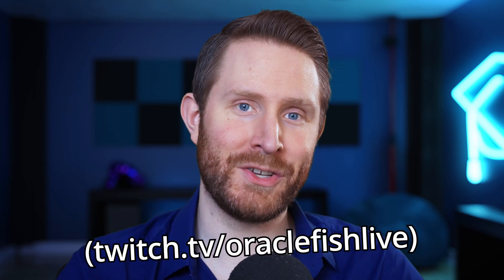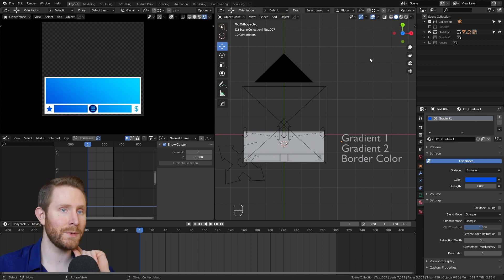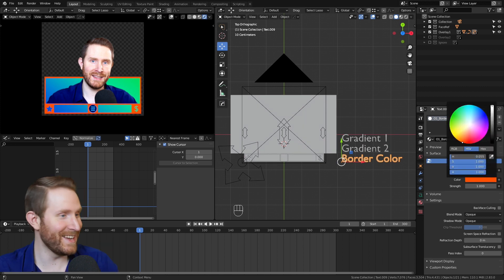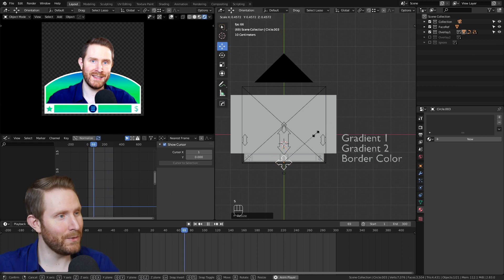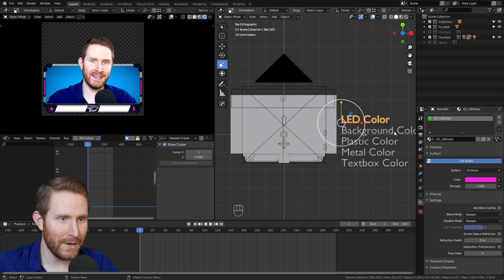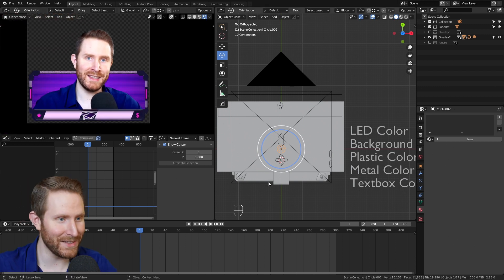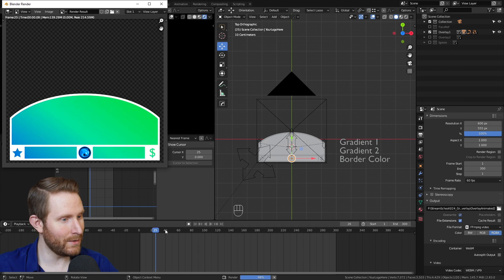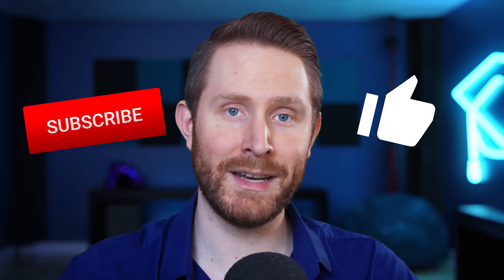2 FREE Green Screen Camera Overlays for your Twitch Stream | StreamSchool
Welcome to Oracles StreamSchool, where we offer weekly tips and tutorials to improve your Twitch, Mixer, or YouTube live stream or broadcast! This week, we have 2 FREE Green Screen Camera Overlays that you can EASILY customize with YOUR OWN LOGO in blender 2.83 - My name is Chris Folea, I'll be your Stream Professor - Welcome to Stream School.